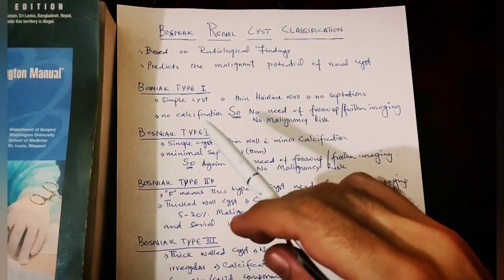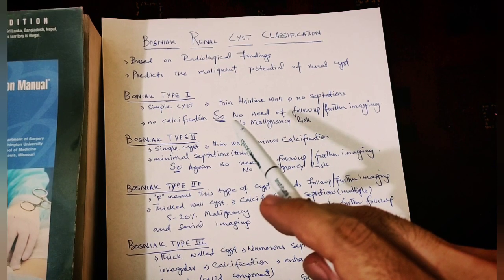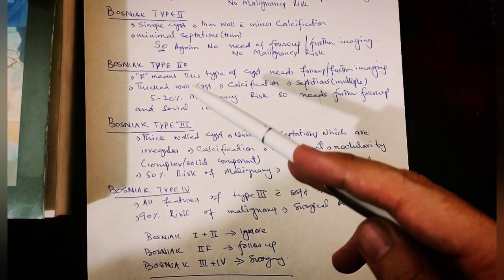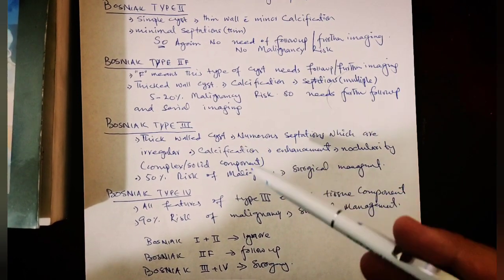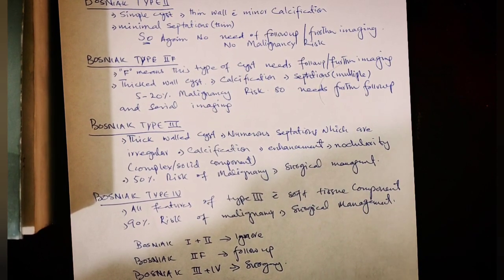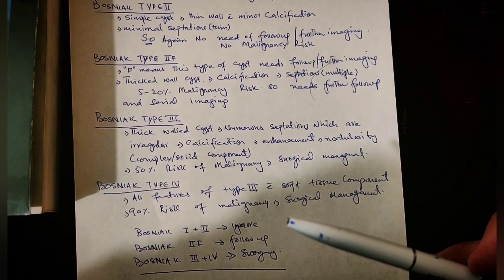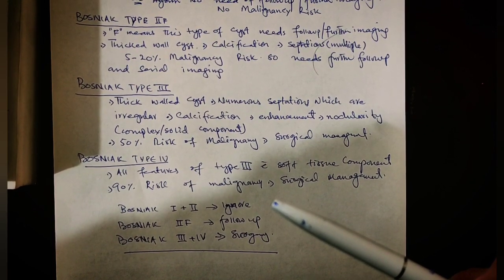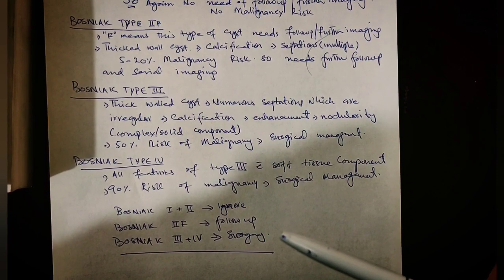BOSNIAK RENAL CYST CLASSIFICATION